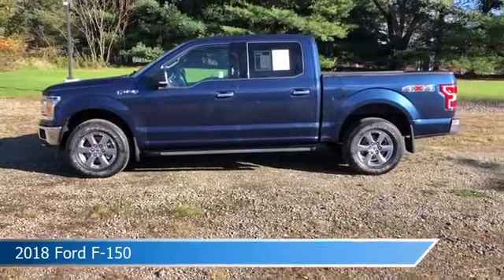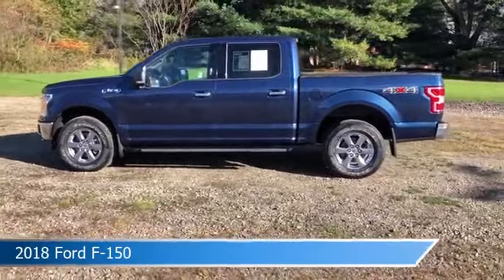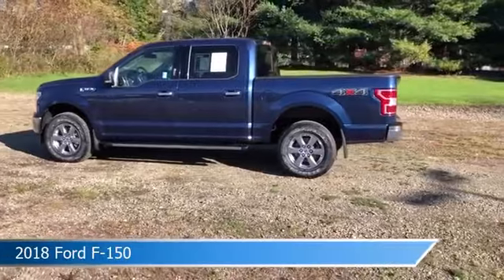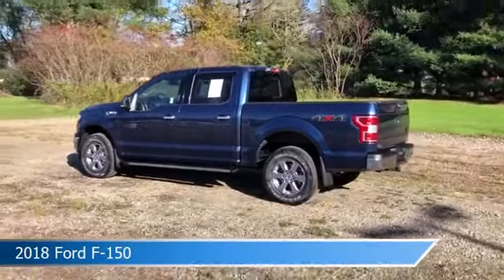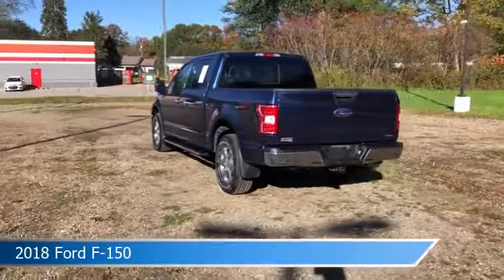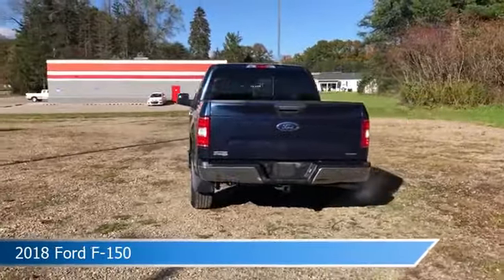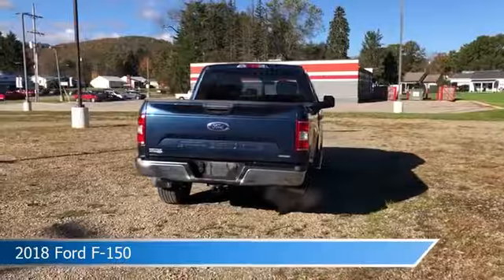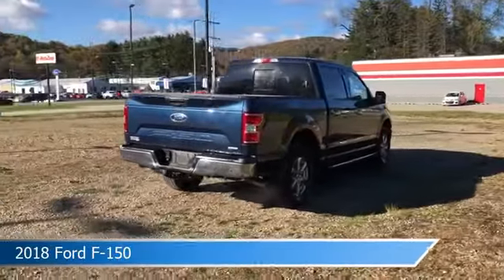2018 Ford F-150 P6904